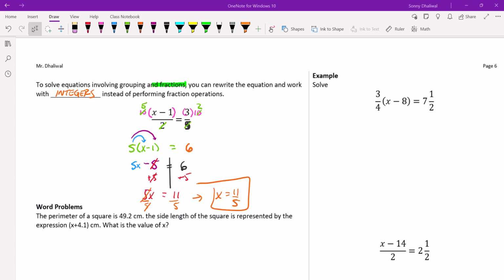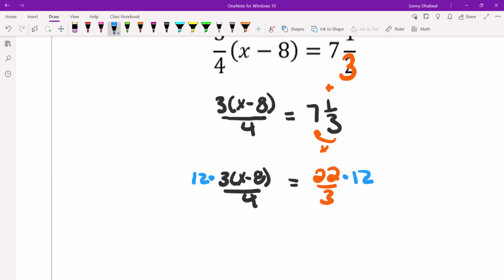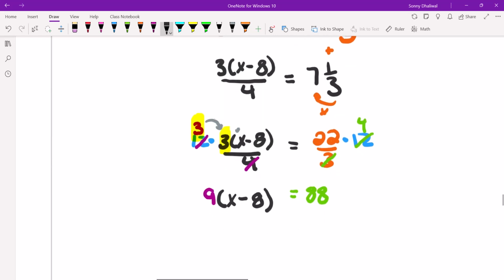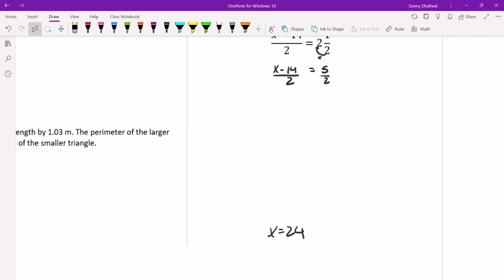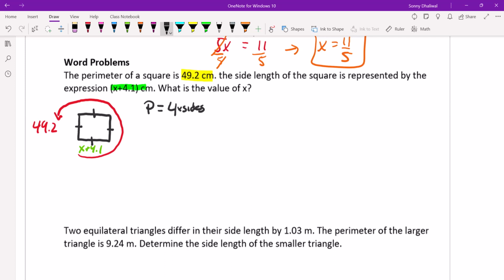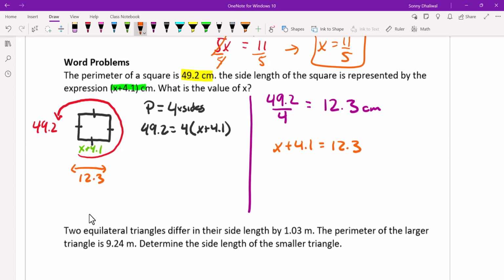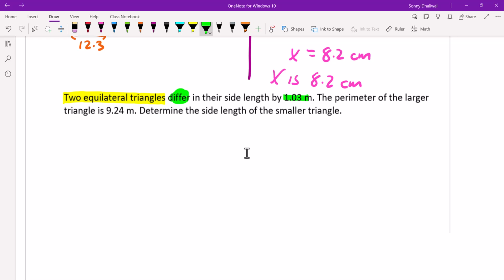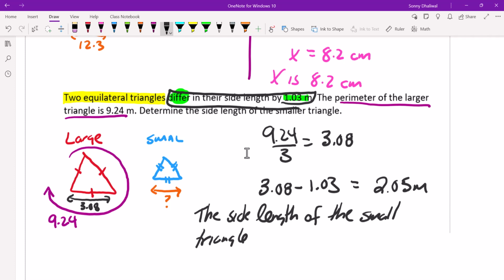2022 | ma9 | unit5 | lesson3 part2